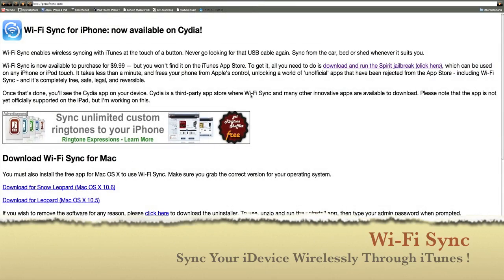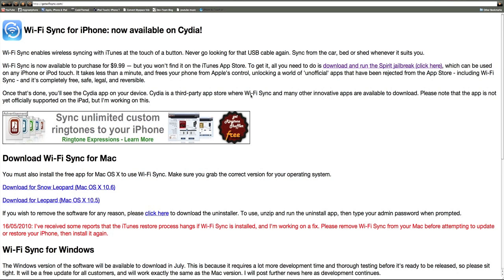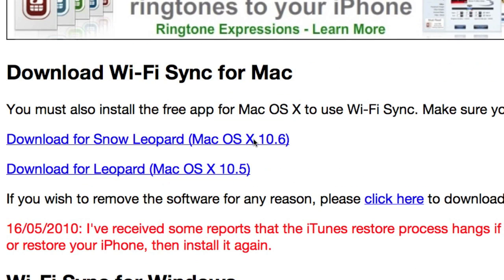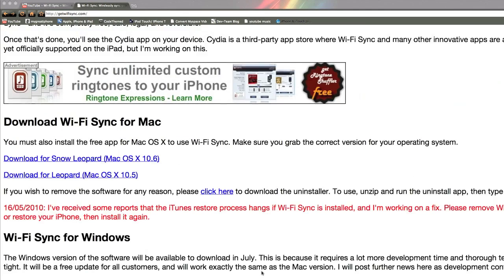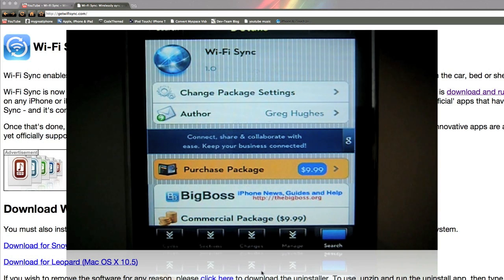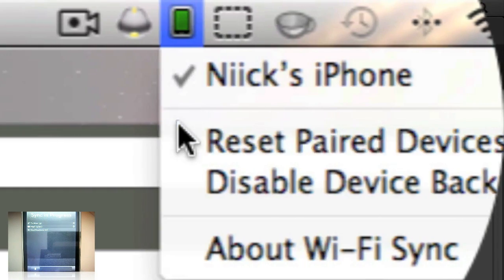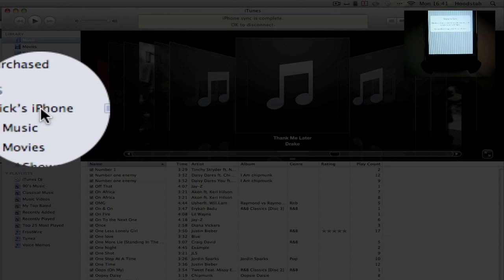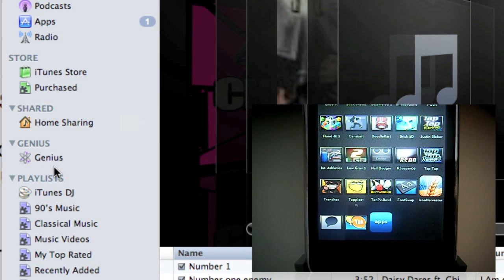Wi-Fi Sync - Sync Your iDevices Wirelessly Through iTunes !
Wi-Fi Sync is definitely revolutionary and definitely worth getting. Currently only on mac but it will be out fro windows users as a free update in july!